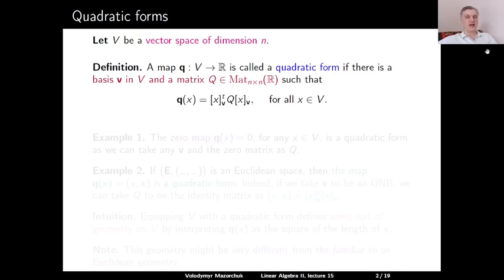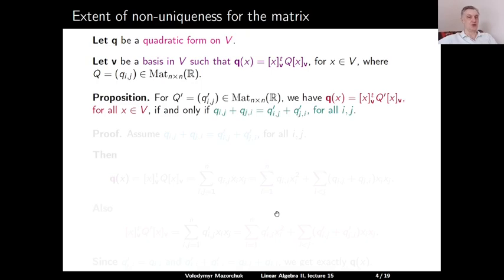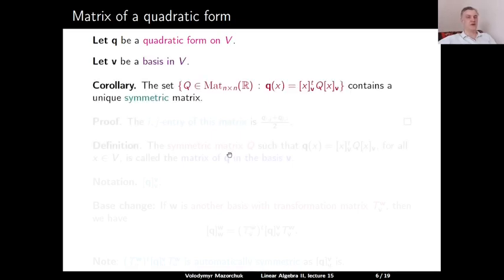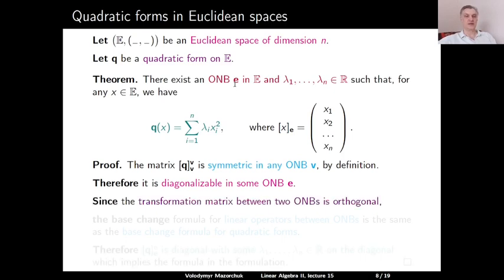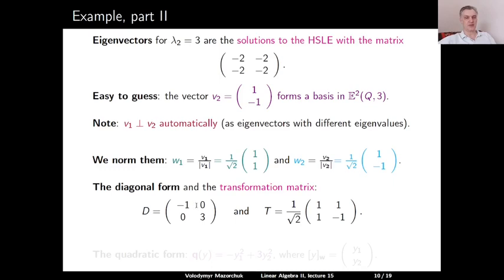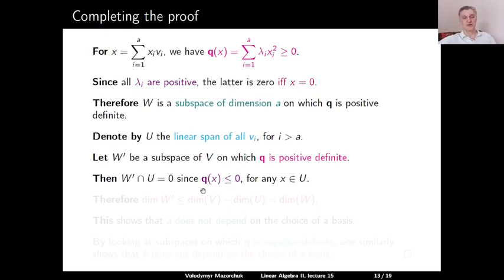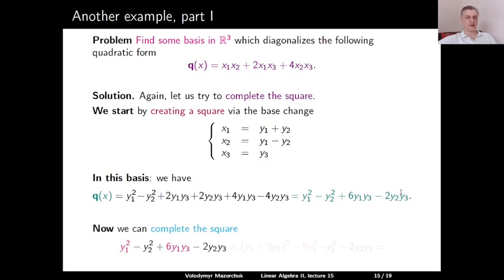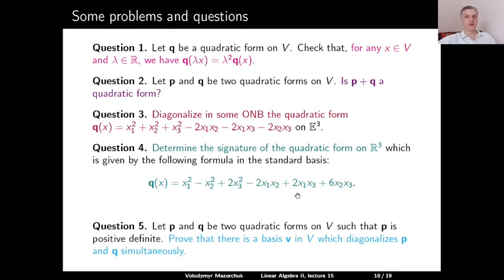Linear Algebra II, Lecture 15: quadratic forms (by Walter Mazorchuk)